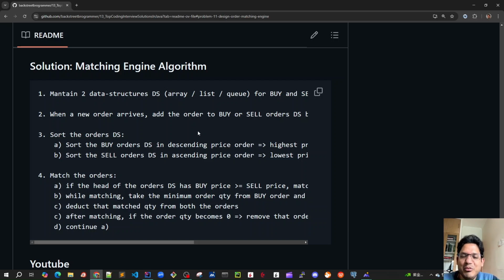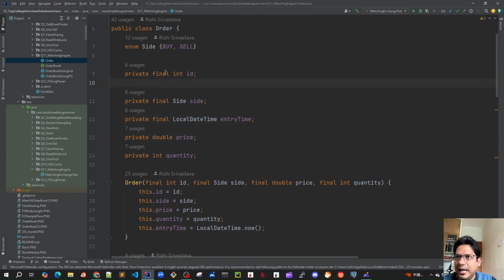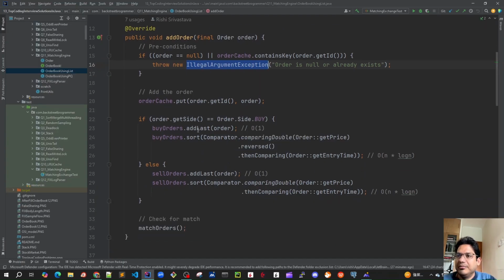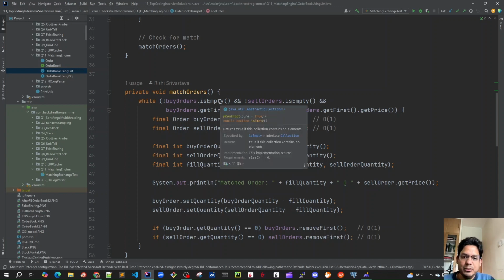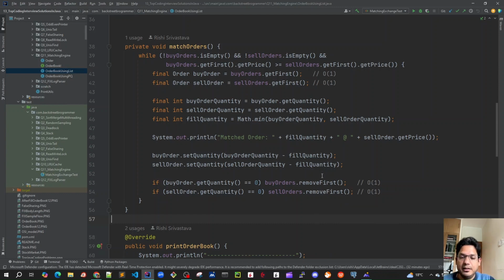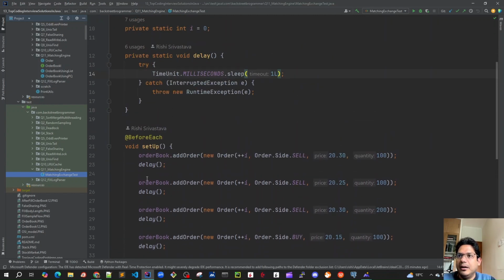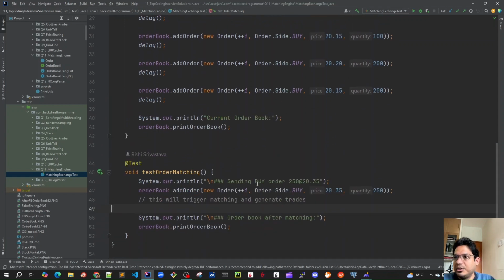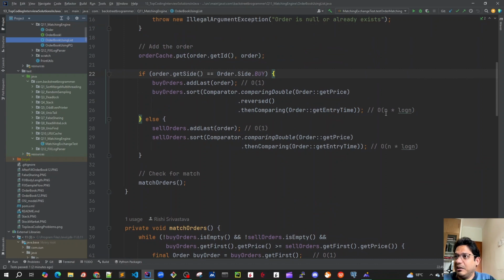60 - Order matching engine using LinkedList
Solution: Order matching engine using LinkedList

1. Maintain 2 LinkedList for BUY and SELL orders

2. When a new order arrives, add the order to BUY or SELL orders lists based on the SIDE of the order

3. Sort the orders DS:
    a) Sort the BUY orders list in descending price order =: highest priced order is at the head or index 0
    b) Sort the SELL orders list in ascending price order =: lowest priced order is at the head or index 0

4. Match the orders:
    a) if the head of the orders list has BUY price is greater than or equal to SELL price, match otherwise don't match and exit from the loop
    b) while matching, take the minimum order qty from BUY order and SELL order and generate trades using that qty
    c) deduct that matched qty from both the orders
    c) after matching, if the order qty becomes 0 =: remove that order from the list
    d) continue a)

Overall time complexity = O (n * logn)